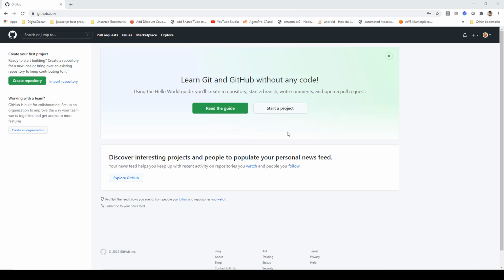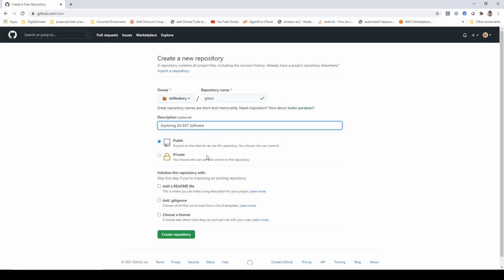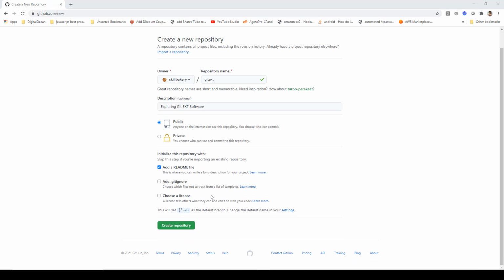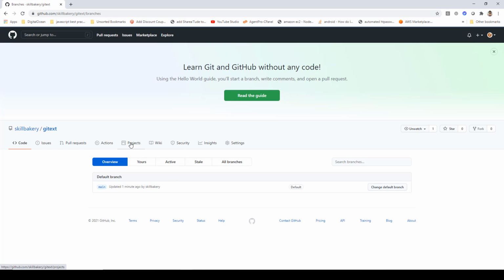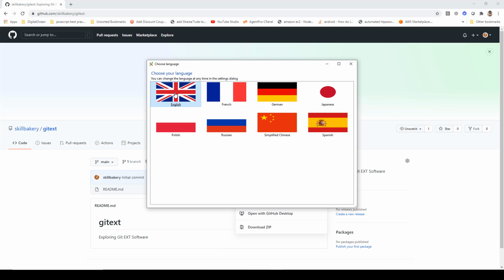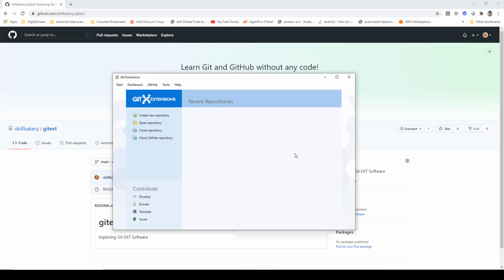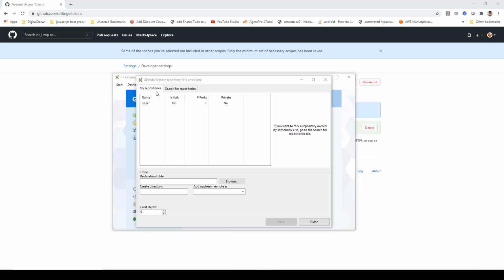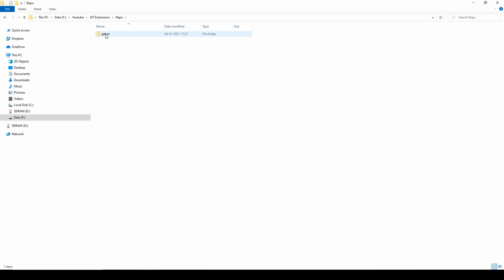Create and Clone Repository using Github and Git Extensions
Hi there! 👋 Welcome to SkillBakery Studio

Master Web Development With SkillBakery 💻🎓
Hey everyone, Ready to level up your web dev skills? Introducing premium courses starting at just $5/₹500 💰

Subscription Plans:
Monthly 💲= ₹3000/$40 monthly
Yearly 📅 = ₹500/$7 monthly
Rental 📚 = ₹500/$6 per course
Download ⬇️ = ₹600/$8 per course

Learn React, Node, AWS, Machine Learning, Data science and more from industry experts. 🚀

🌟 "Learn to Create and Clone Repositories with GitHub and GIT Extensions" 🚀

In this tutorial, we'll guide you through the process of creating and cloning repositories using the powerful combination of GitHub and GIT Extensions.

📜 What You'll Discover:
Throughout this video, we'll explore:
🔹 The steps to create a repository on GitHub.
🔹 How to clone a repository to your local machine.
🔹 Using GIT Extensions to enhance your Git workflow.
🔹 Practical tips for seamless repository management.

Whether you're a GitHub newbie or a GIT Extensions enthusiast, this tutorial will equip you with essential skills for efficient repository creation and management.

Join us on this journey to harness the full potential of GitHub and GIT Extensions for your development projects.